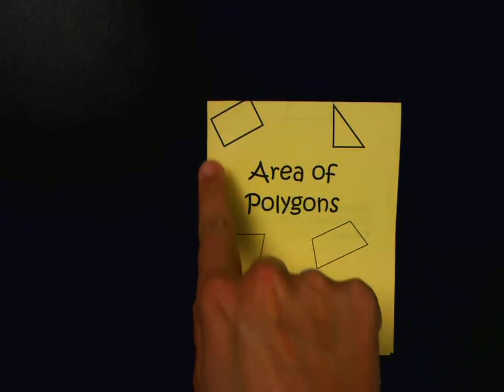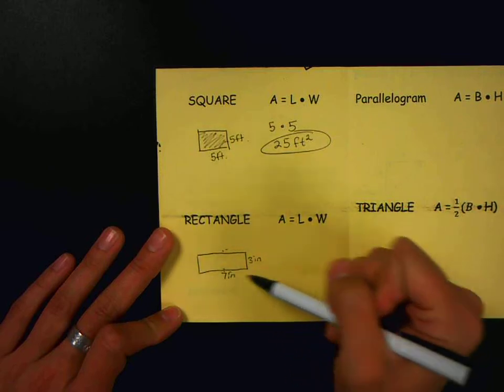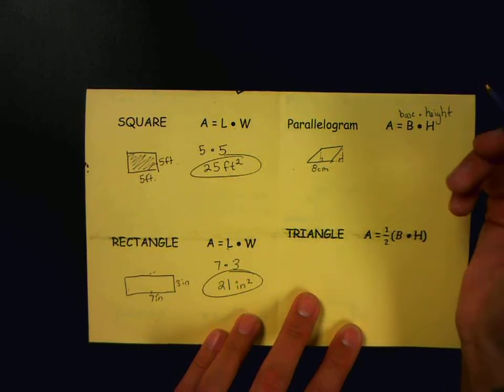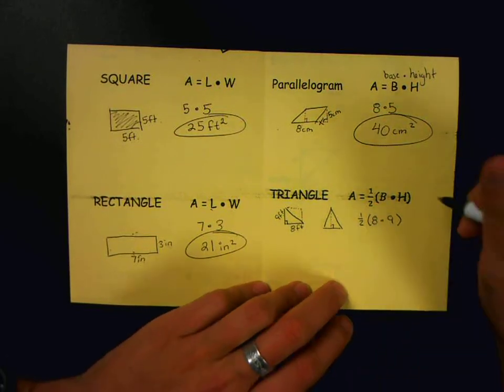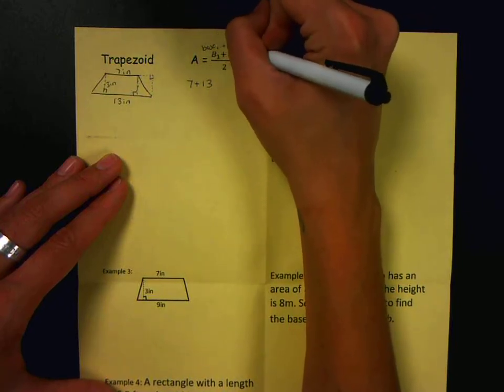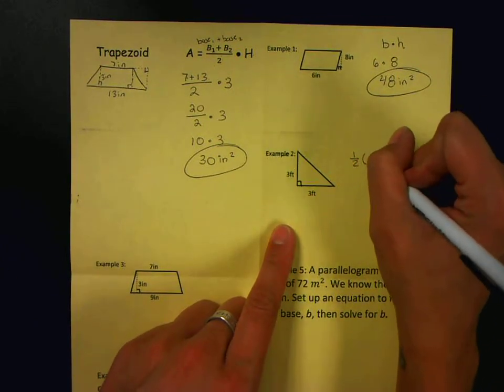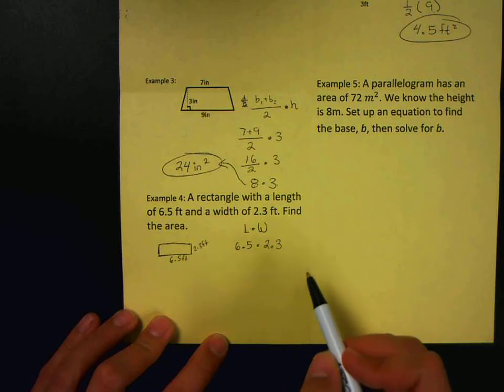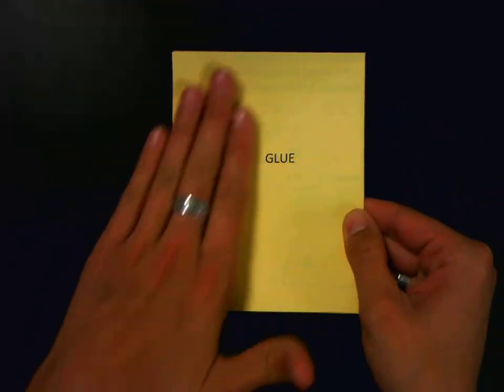Area of Polygons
Ms. Grant going over Area of some Polygons with foldable